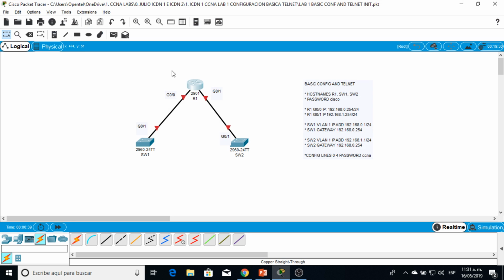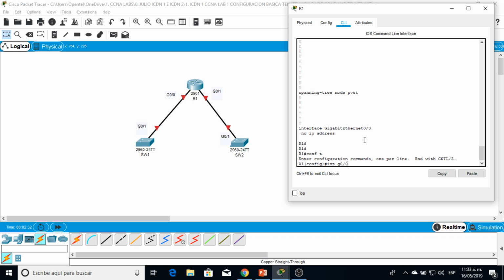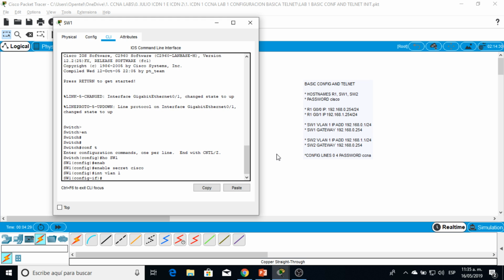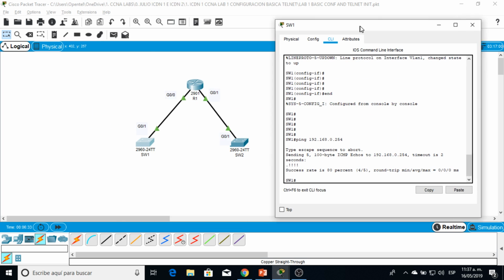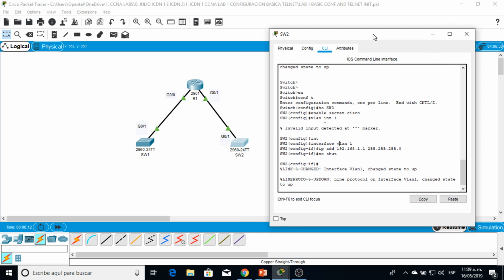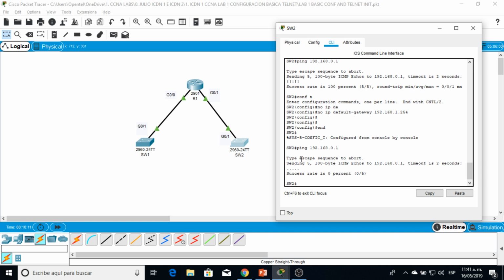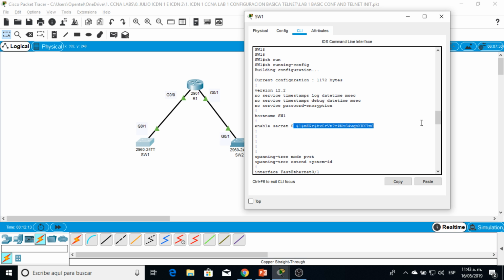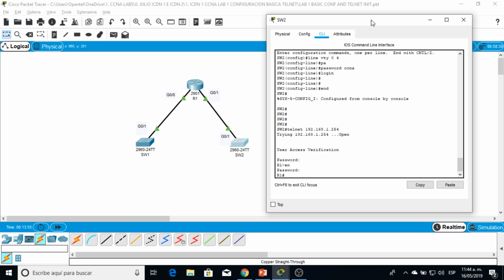CISCO CCNA LAB 1 BASIC CONFIGURATION AND TELNET (ICDN1)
Here i leave the Packet Tracer las so you can download it and try it by your own